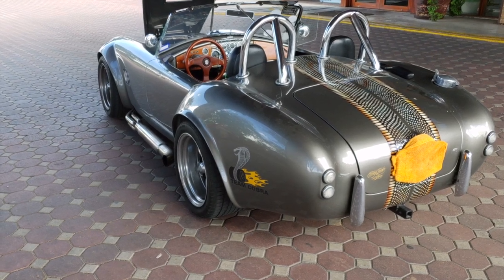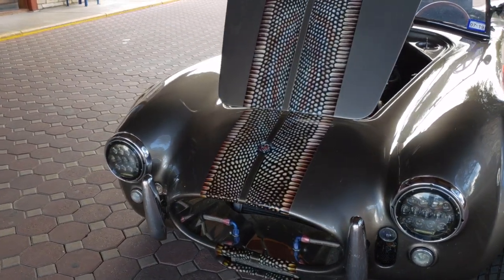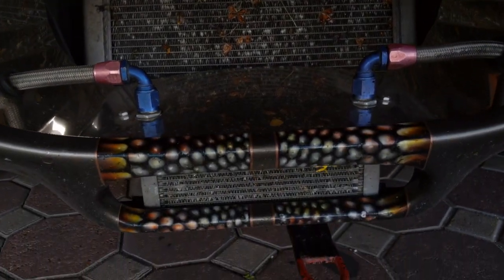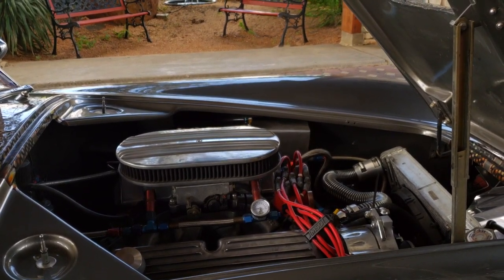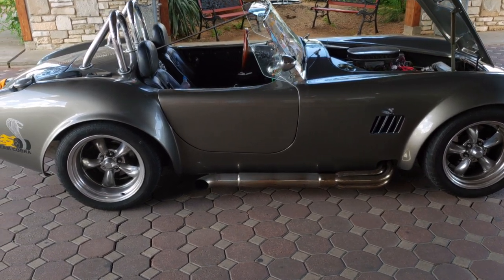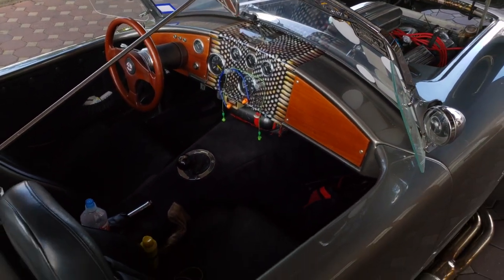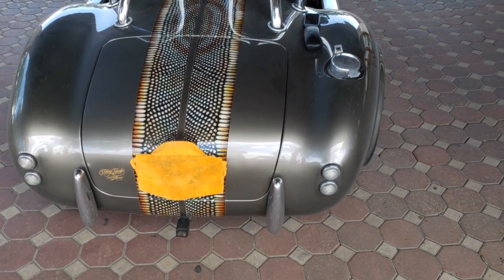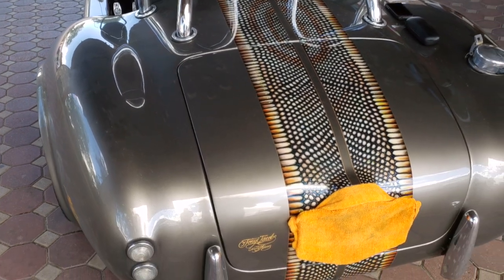Tony Jacobs walkaround of his Cobra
This video is about Tony Jacobs walkaround